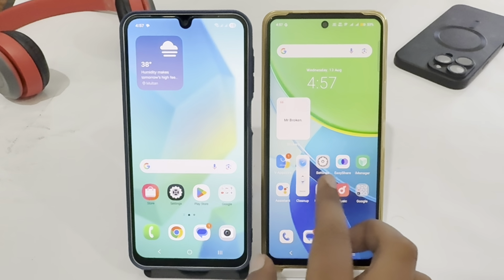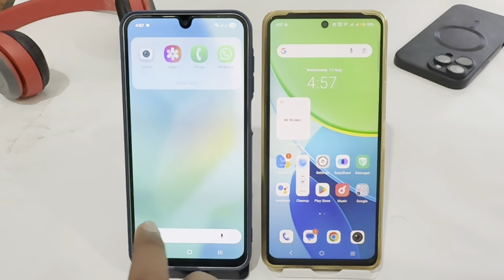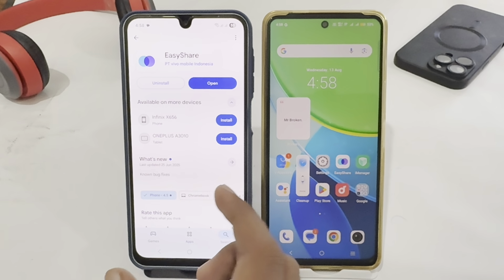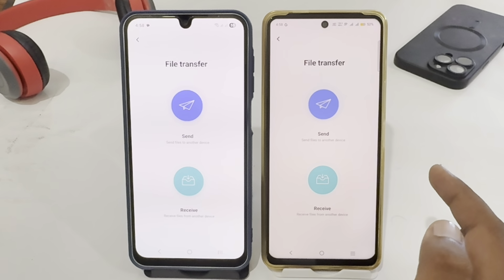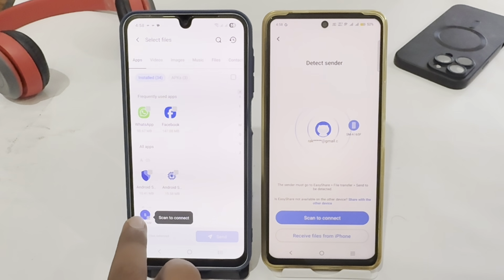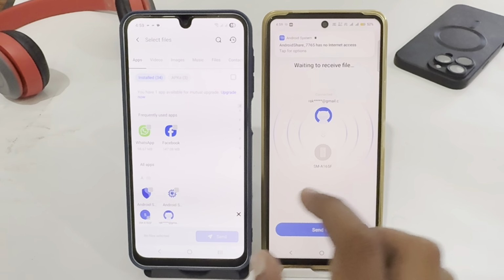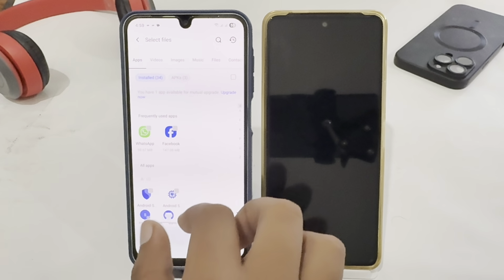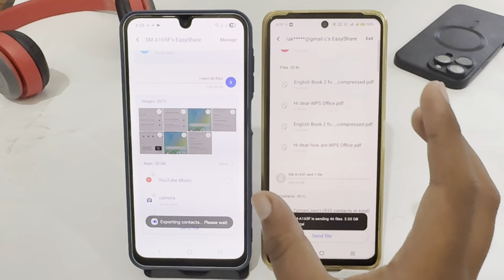How to Transfer ALL Data from Android to Android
📝 High-Engagement Video Description:
"Moving to a new Android phone? This complete tutorial shows you how to transfer ALL your data - contacts, messages, photos, videos, apps, and even app data - from your old Android to your new device. No data left behind!

📌 Methods Covered in This Video:
✔ Google Backup & Restore (Full Phone Setup)
✔ Samsung Smart Switch (For Samsung Users)
✔ Phone Clone Apps (For Xiaomi, Huawei, etc.)
✔ Wireless Transfer (Nearby Share, ShareIt)
✔ USB Cable/OTG Direct Transfer
✔ Google One Backup (For App Data)

📱 Timestamps:
00:00 - Introduction
00:45 - Method 1: Google Backup
02:30 - Method 2: Samsung Smart Switch
04:15 - Method 3: Phone Clone Apps
06:00 - Method 4: Wireless Transfer
07:45 - Method 5: USB Cable Transfer
09:30 - Bonus: Transfer WhatsApp Data
10:15 - Troubleshooting Tips

Bonus: Suggested Video Structure
Intro (Problem: People lose data when switching phones)

Method 1: Google Backup (Best for most users)

Method 2: Manufacturer Tools (Samsung, Xiaomi, etc.)

Method 3: Wireless Transfer Apps

Method 4: Physical Connection (USB/OTG)

Bonus: Transferring WhatsApp/WeChat Data

Outro (Call to action)

Would you like me to include specific instructions for any particular Android brands (Samsung, Xiaomi, etc.) or focus on certain types of data (like WhatsApp conversations)?